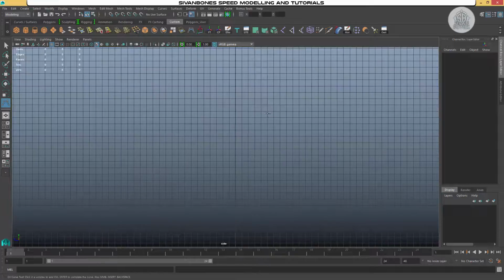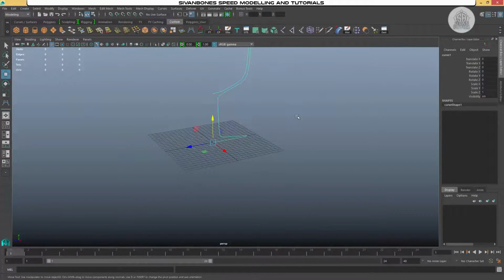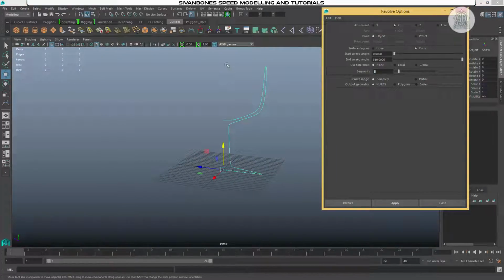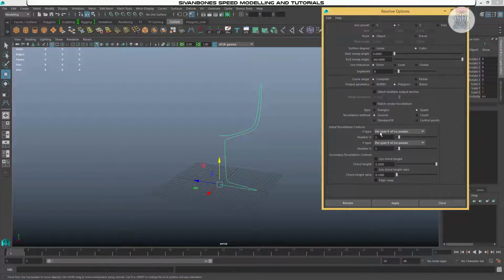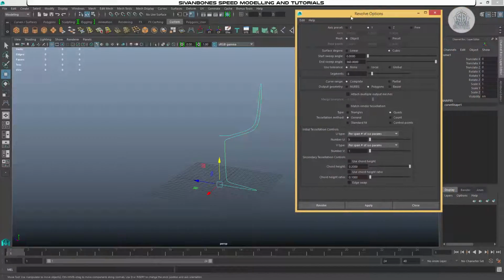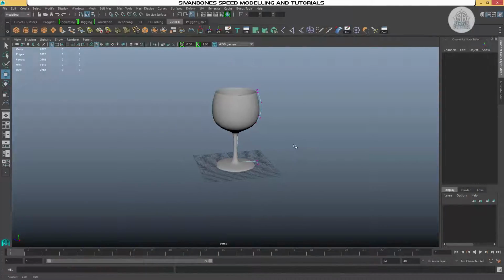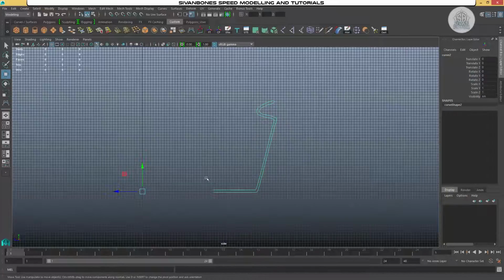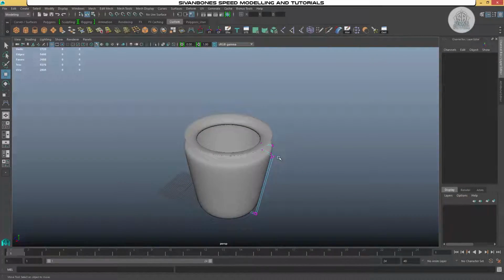03 - Curve Tool + Revolve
Maya Modelling Tools.

This videos explain how to combine the curve tool with the revolve tool.